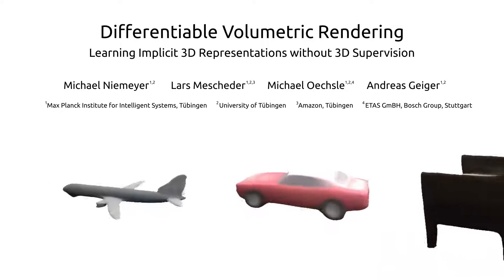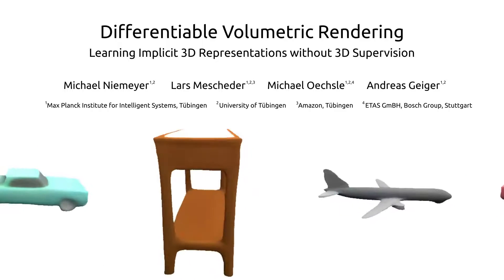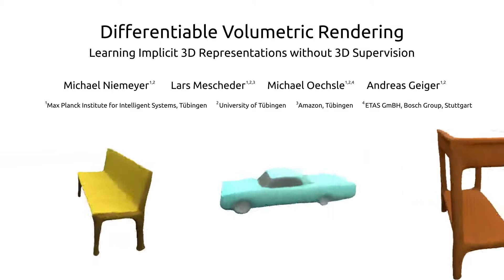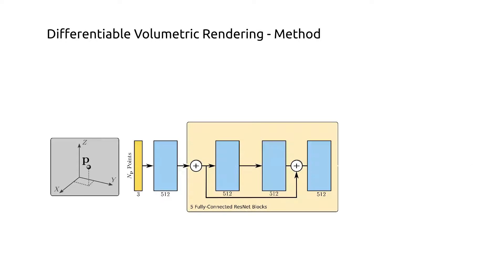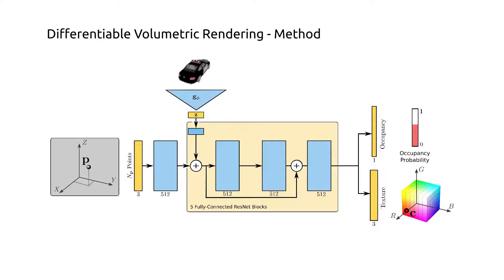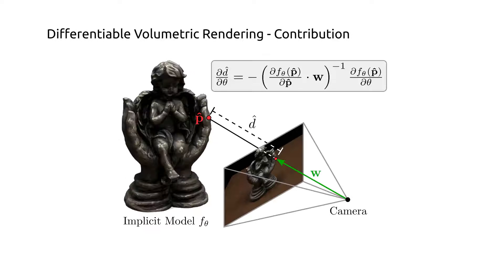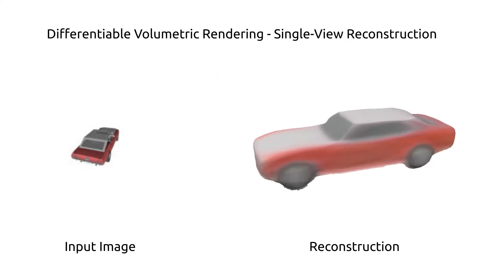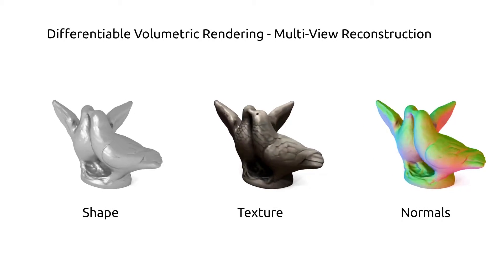Differentiable Volumetric Rendering: Learning Implicit 3D Representations Without 3D Supervision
Authors: Michael Niemeyer, Lars Mescheder, Michael Oechsle, Andreas Geiger Description: Learning-based 3D reconstruction methods have shown impressive results. However, most methods require 3D supervision which is often hard to obtain for real-world datasets. Recently, several works have proposed differentiable rendering techniques to train reconstruction models from RGB images. Unfortunately, these approaches are currently restricted to voxel- and mesh-based representations, suffering from discretization or low resolution. In this work, we propose a differentiable rendering formulation for implicit shape and texture representations. Implicit representations have recently gained popularity as they represent shape and texture continuously. Our key insight is that depth gradients can be derived analytically using the concept of implicit differentiation. This allows us to learn implicit shape and texture representations directly from RGB images. We experimentally show that our single-view reconstructions rival those learned with full 3D supervision. Moreover, we find that our method can be used for multi-view 3D reconstruction, directly resulting in watertight meshes.